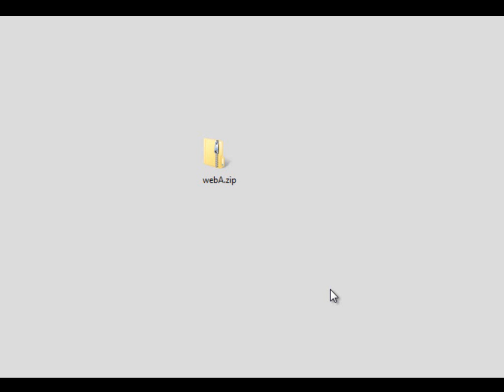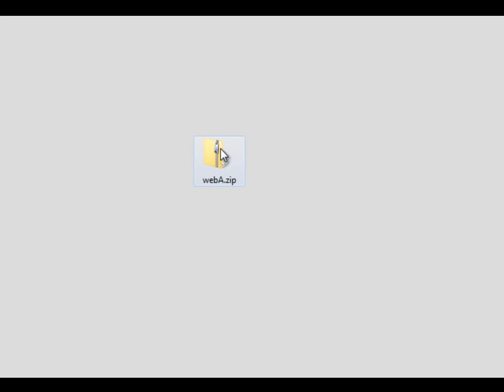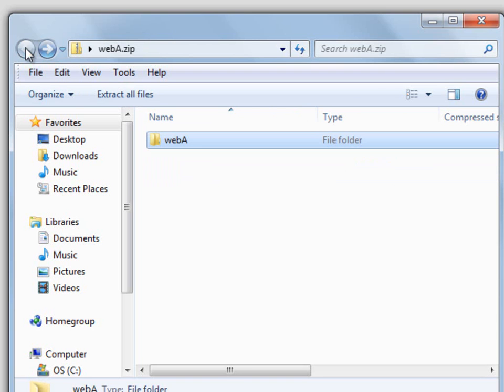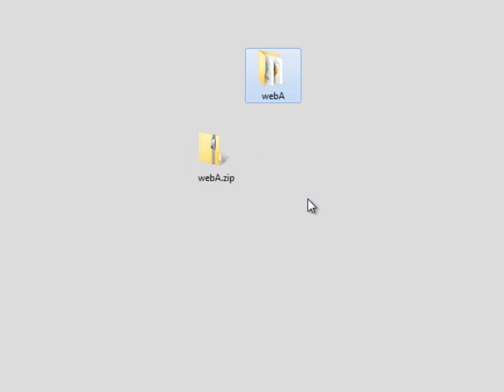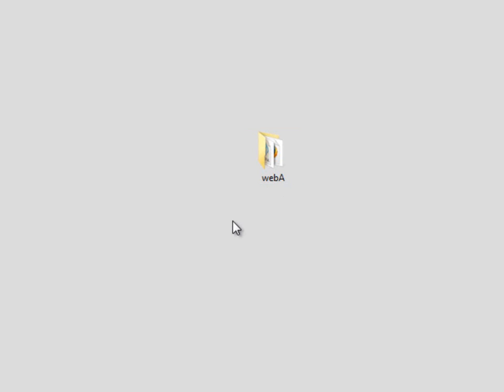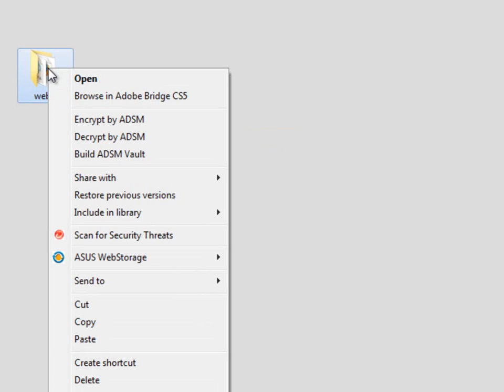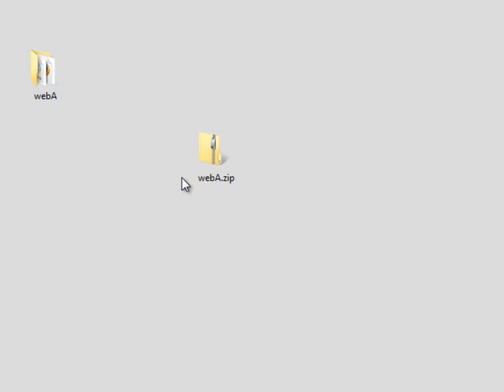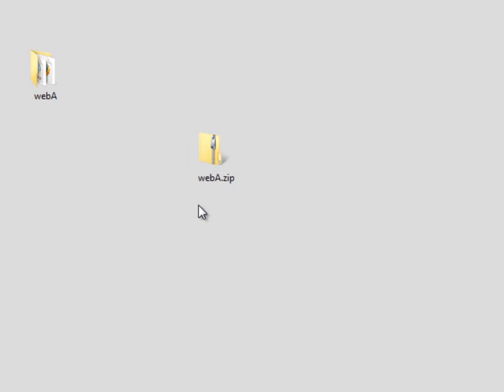How to unzip and zip a folder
This video will show you how to unzip and zip a folder.